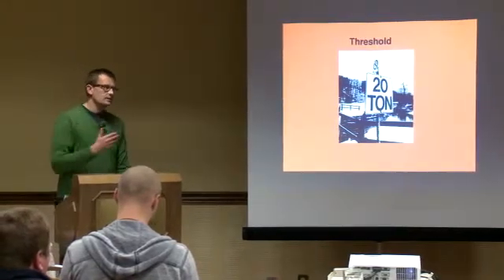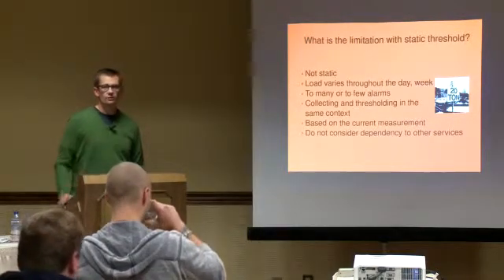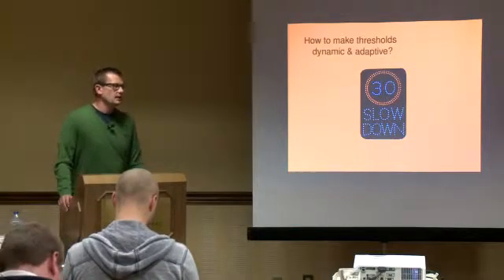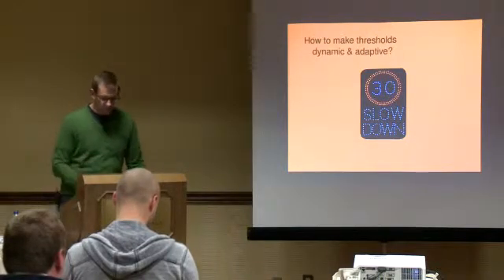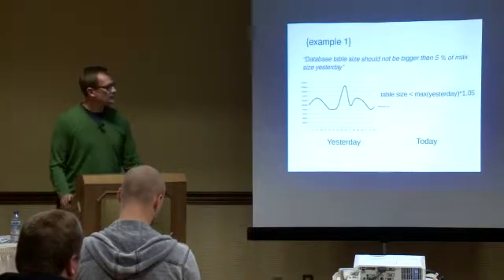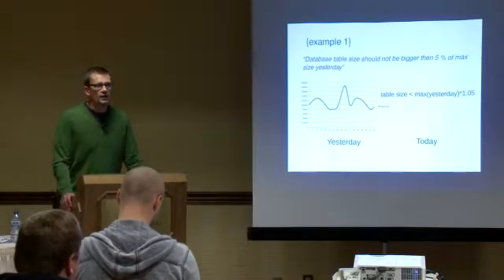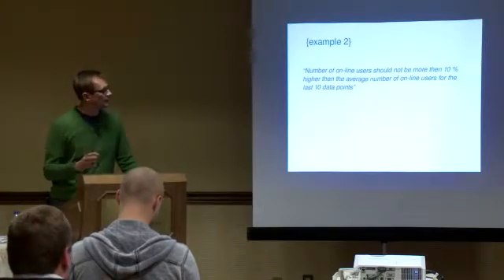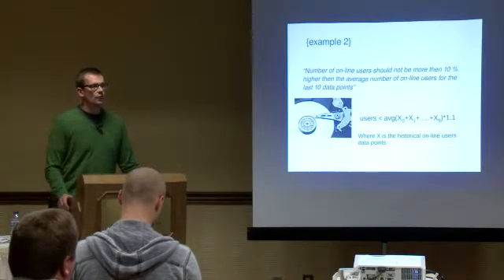Anders Hall - Why Dynamic And Adaptive Thresholds Matter - NWCNA 2012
Anders Hall's presentation - "Why Dynamic And Adaptive Thresholds Matter" during the Nagios World Conference North America 2012.